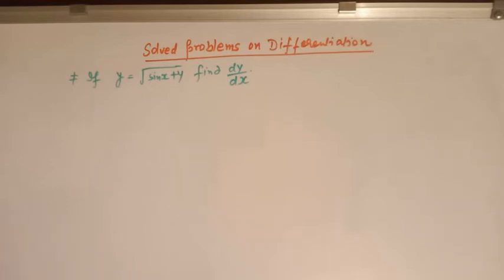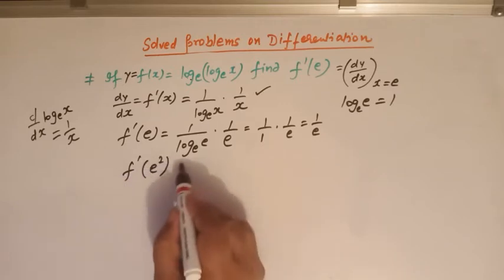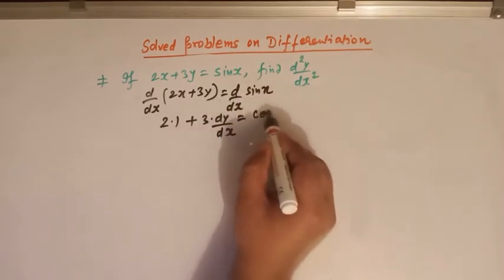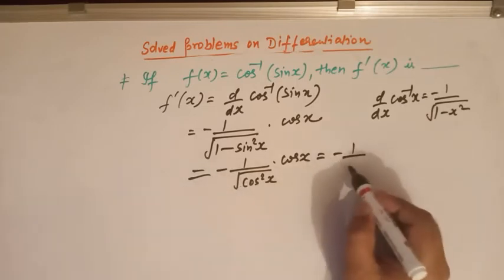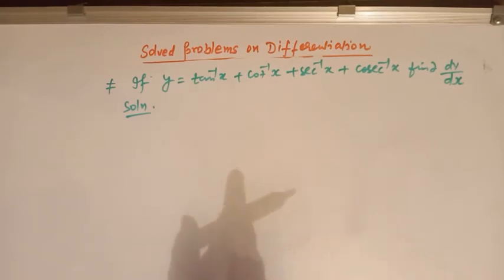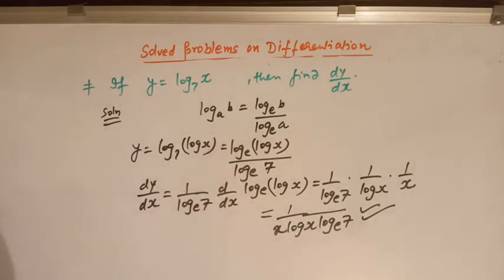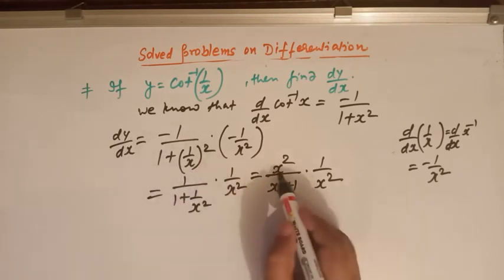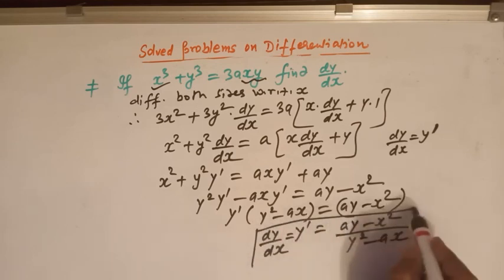Derivatives - some solved problems